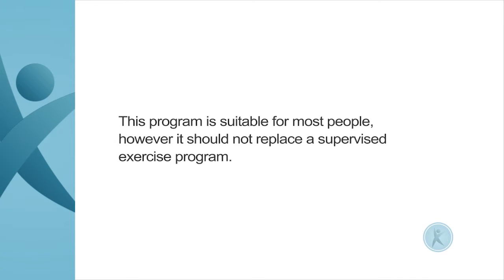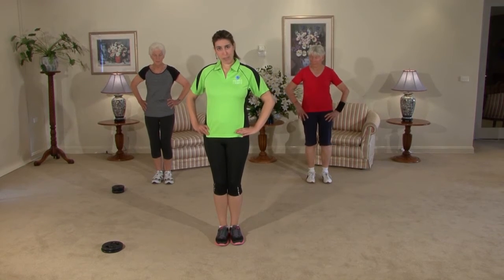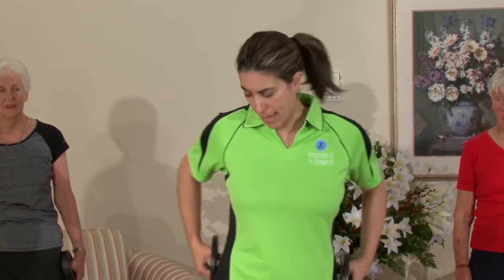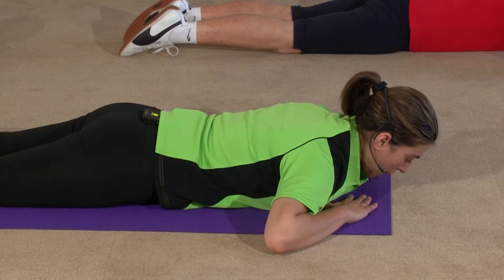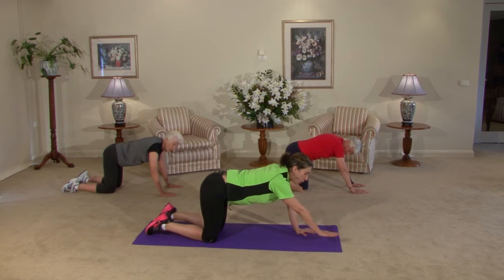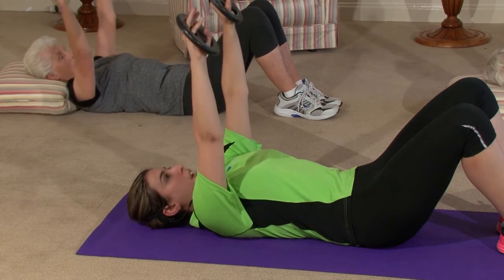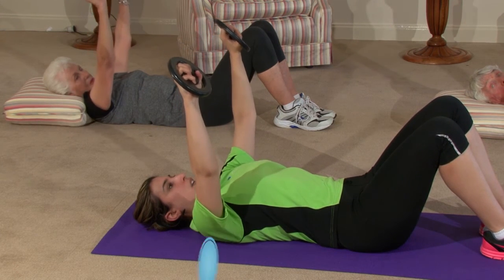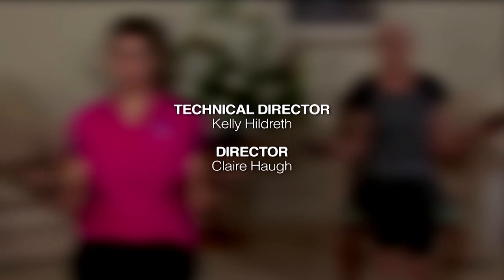Resistance - Episode 2 - Move It Or Lose It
Instructor Suzana Talevski demonstrates functional strength training, focusing on the upper body.

Move It or Lose It is a daily exercise program that features different exercises in each program including tai chi, chair-based exercises, weights, stretching, low-impact aerobics as well as relaxation and breathing techniques. The program aims to improve fitness, flexibility and endurance; build strength and balance; and increase circulation and coordination.